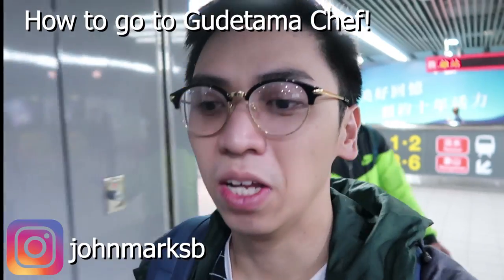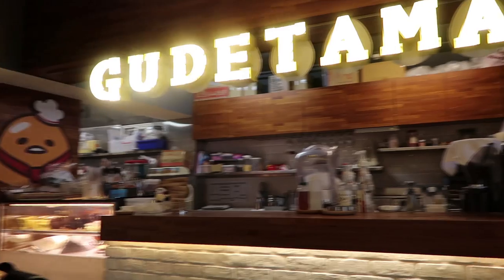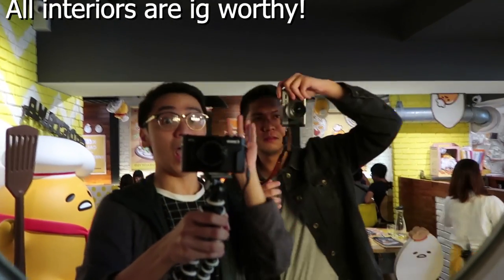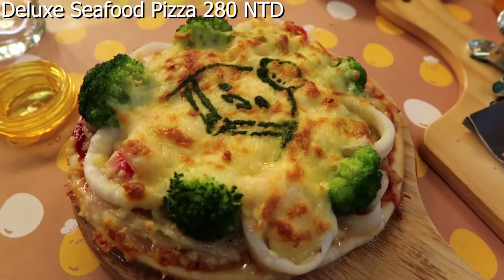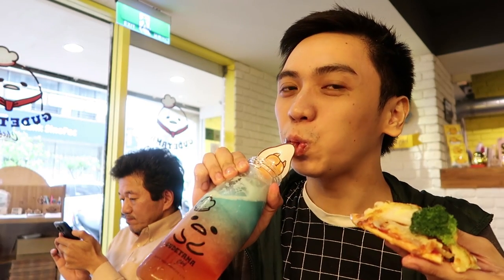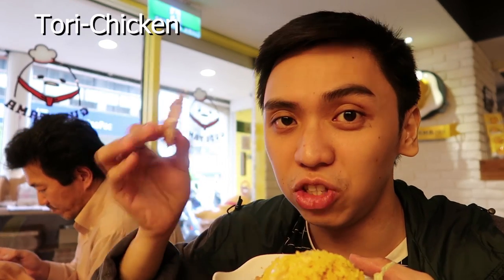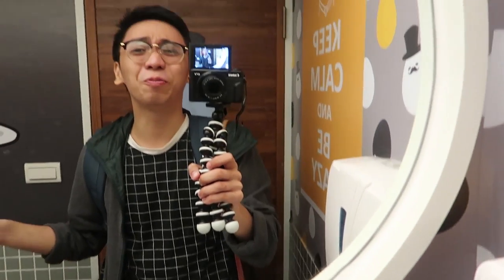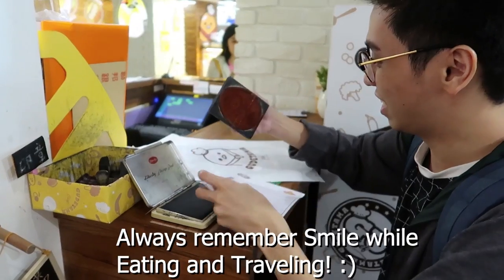GUDETAMA CHEF | CUTE THEME RESTAURANT TAIWAN | LAZY EGG | SANRIO | MILLENIALMARK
Gudetama Chef is the most KAWAII, CUTE Theme Restaurant in Taipei, Taiwan, Be sure to pay this place a visit, The Food, Interiors and Ambiance speaks of the Adorable Gudetama Lazy Egg from Sanrio!

P.S. Do you have a content idea/challenge you want to see/Ask me some Questions!! MillenialMarkQ&A (Include your social media accts)

How to go to Gudetama Chef
Go to Zhongxiao Dunhua or Zhongxiao Fuxing then walk to Lane 236 until you see a residential area with that cute Yellow Gudetama sign!

Gudetama Chef
No. 12, Lane 236, Section 1, Dunhua S Rd
Da’an District, Taipei City, Taiwan 106
Daily: 11am – 10pm
Closed Every Monday